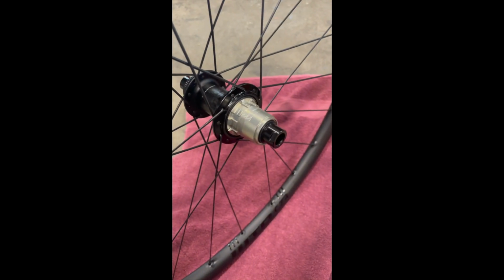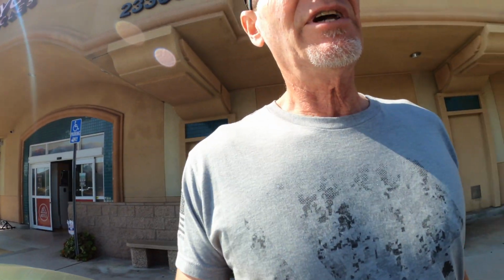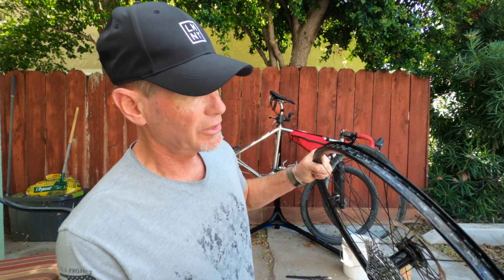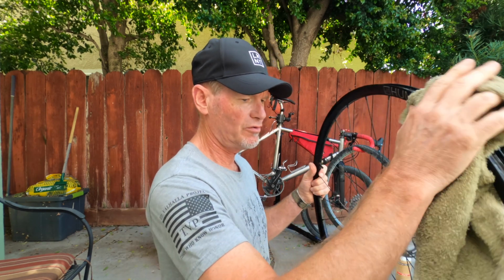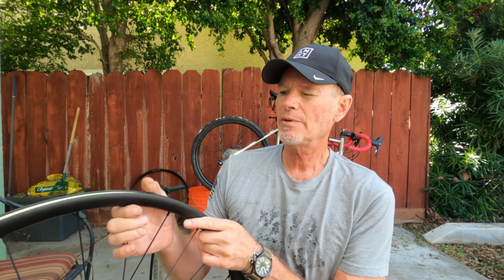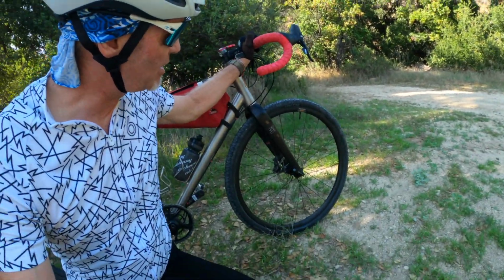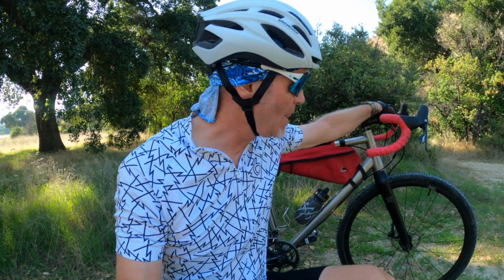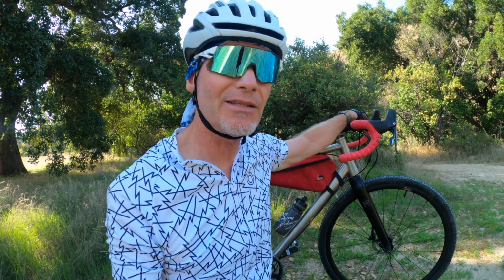Will these be the carbon gravel wheels that I am looking for? I get the WTB CZR wheels installed!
@oldguyandabike faced a bit of a battle to get these wheels on there, but He is ready to get on with the testing. He is looking for a carbon gravel wheel that pleases and does not beat you down on long days!

Are these the ones?

00:00 Intro and the problem!
02:05 Bike shop to the rescue...sort of.
08:45 I'm finally riding them and I have a plan!